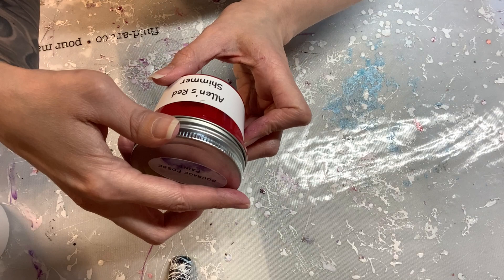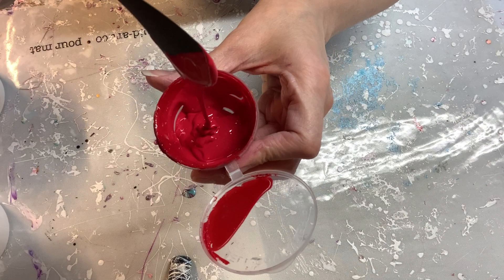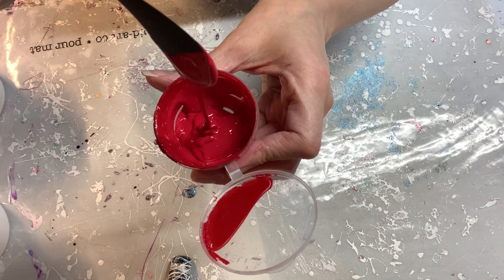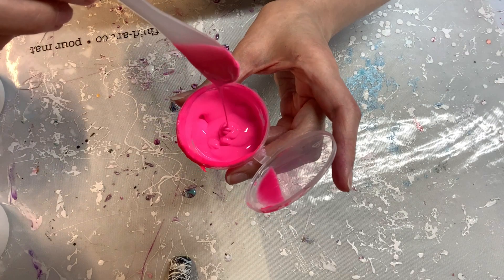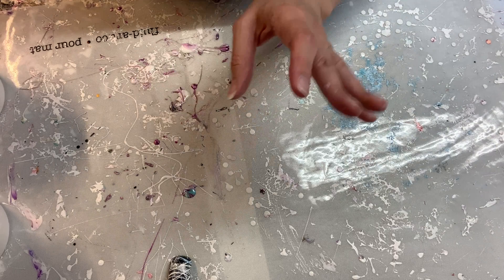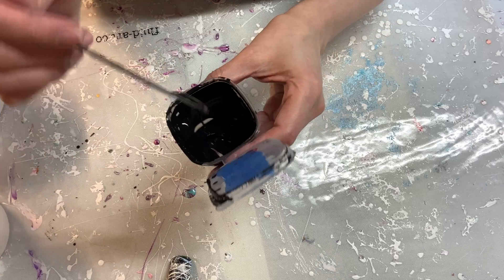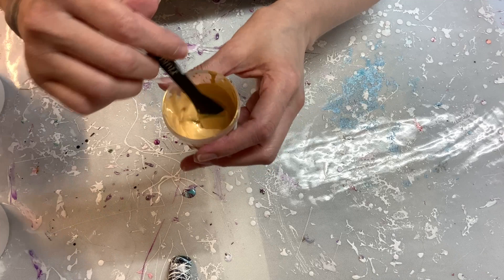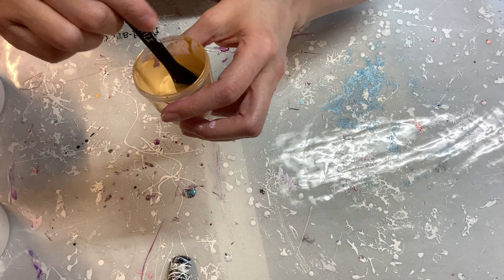#172 COLORFUL Fun Floating Bloom Pillow Paint Test | Acrylic Pour Painting | Abstract Fluid Art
In this video I’m working on a floating bloom testing out a new pillow paint recommended to me by Karen @Waterfallacrylics. I hope this video is helpful and inspiring for you and you enjoy watching this half as much as I enjoyed creating it!

PRODUCTS USED IN THIS VIDEO:

Pillow Paint:
PPG Multi-Pro White/Pastel Base in Eggshell: Found at Home Depot (off the shelf)

Pouring Medium Mixes:
Base - Dutch Boy Dura Clean Cabinet Door & Trim Base D High Gloss: Found at Menards
Varnish: Jo Sonja Gloss Varnish: Found online at Dick Blick, Jerry’s Artarama or josonja.com

Varnish - Varathane Water Based Polyurethane in Clear Gloss: Found at Home Depot, Menards, Ace Hardware, Meijer, Walmart and Amazon

Golden Fluid Permanent Violet Dark: Being discontinued but still found in Michaels stores
Vallejo Fluid Acrylics Fluorescent Pink: Found at Dick Blick (online and in store)

PM to Paint measurement (estimate):
1.5oz (45ml) PM to between 1/4 tsp (1.25ml) to a 1/2 tsp (2.5ml) paint to start. If too thin add a little more paint (or even a gel gloss), if too thick add a little more PM to thin more.

Cell Activator:
Atelier Interactive Titanium White & Pale Gold: Found online at Dick Blick, Jerry’s Artarama or Fluid Art Co
Pebeo Studio Acrylics Iridescent Precious Gold: Found online at Dick Blick or Amazon
Amsterdam Oxide Black: Found online at Dick Blick or Jerry’s Artarama

Canvas: 12”x 12” standard canvas